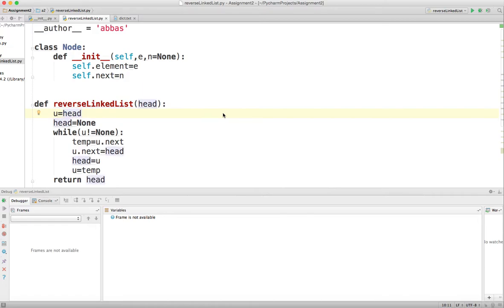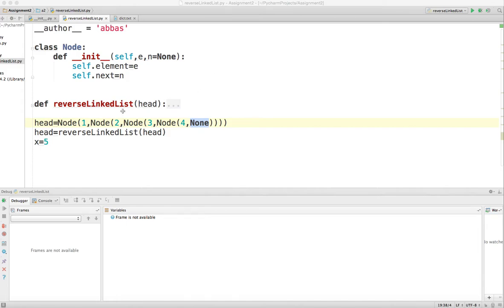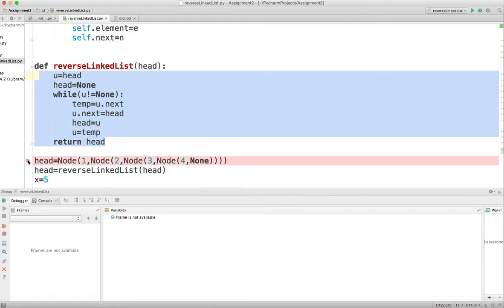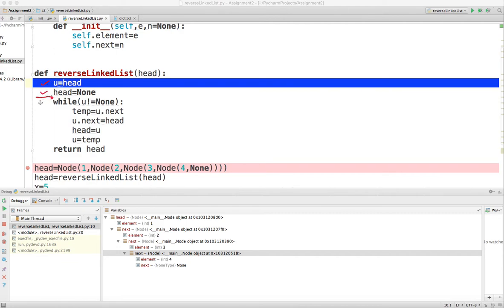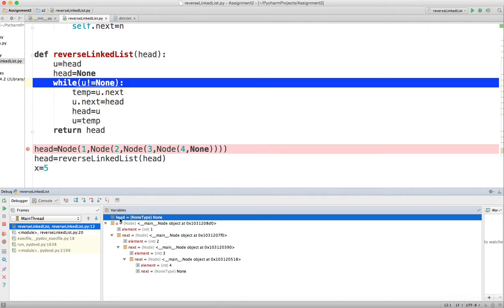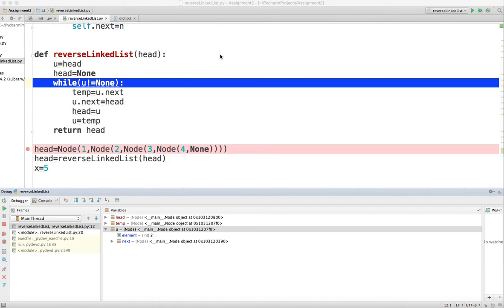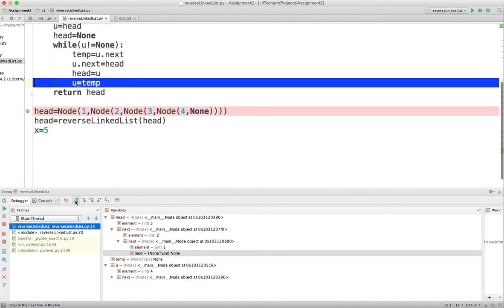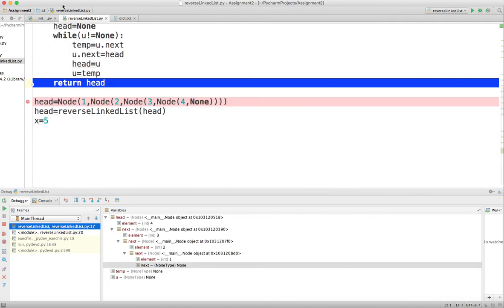148,LinkedList Reversal Part 2 of 2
Iterative solution: Establishing the loop invariant for reversal of a linked list.